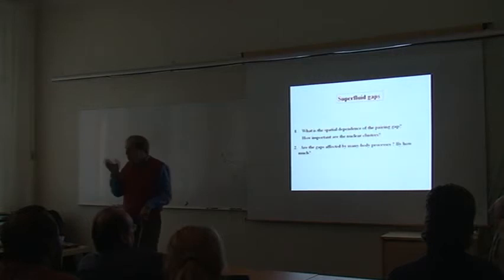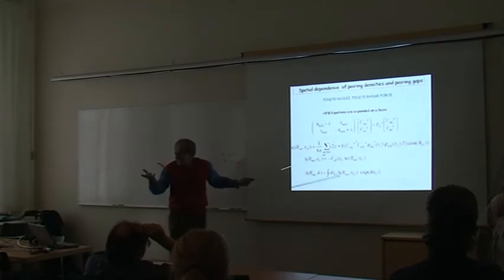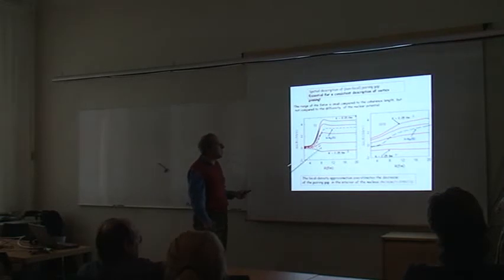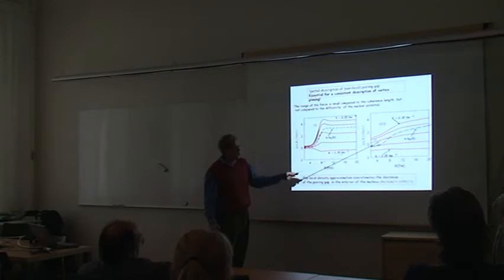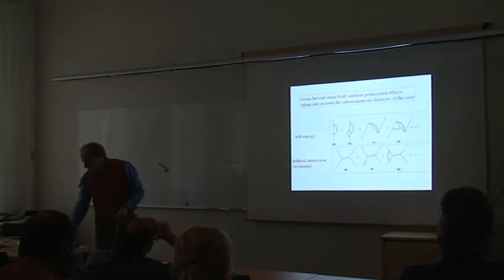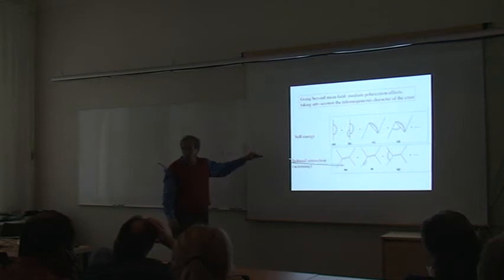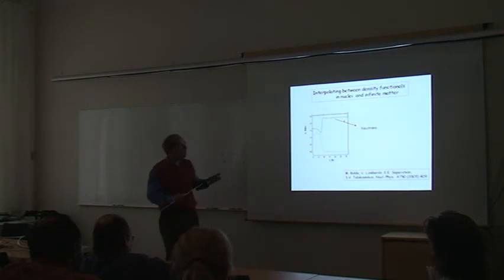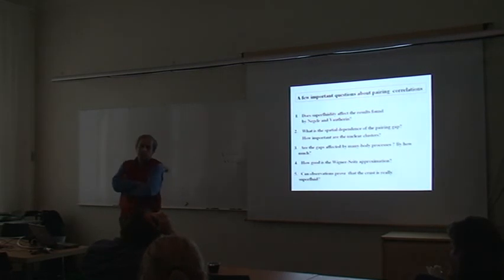2009 09 21 vigezzi